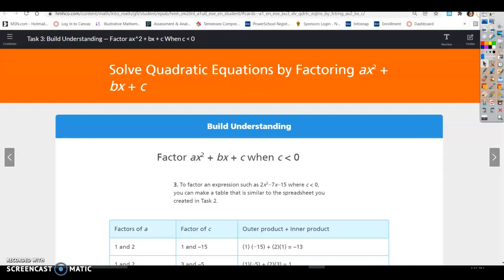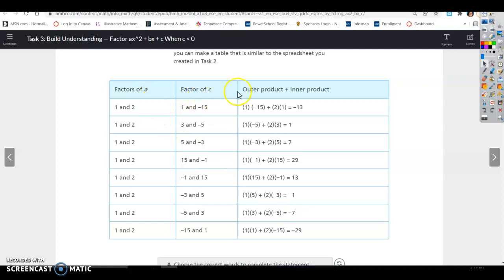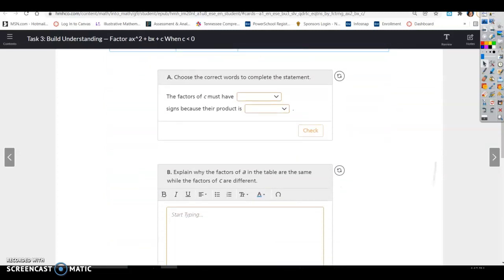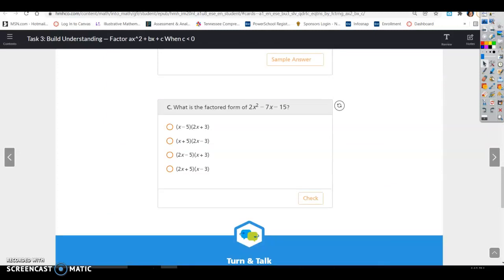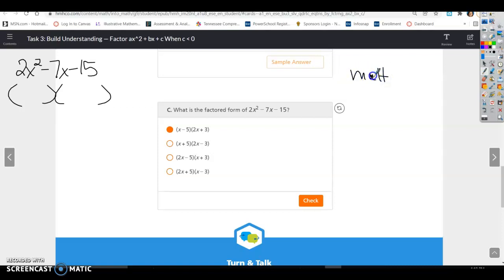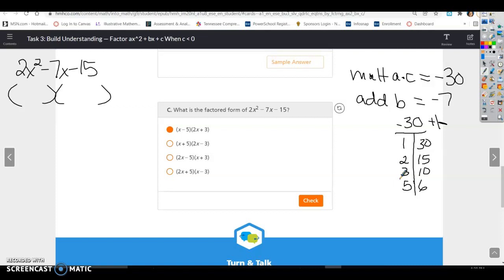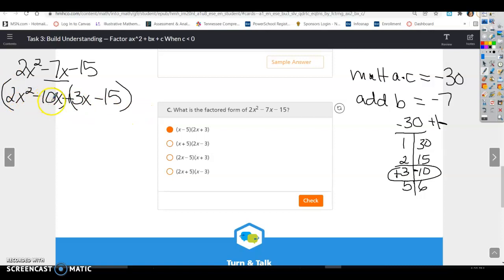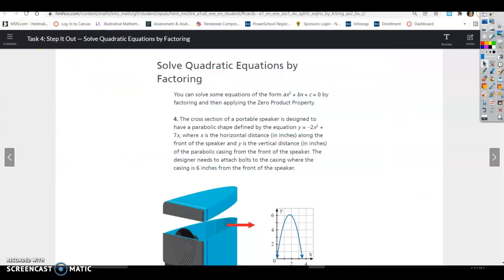Alg.1_Lesson17.3_Task3-4